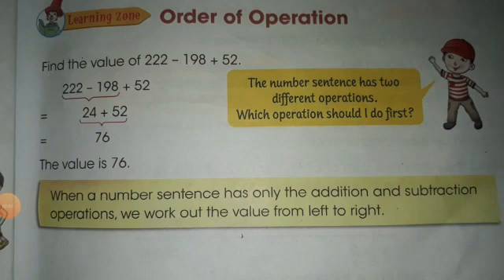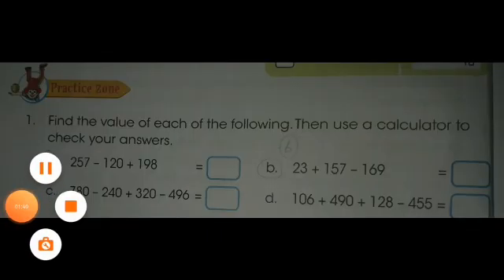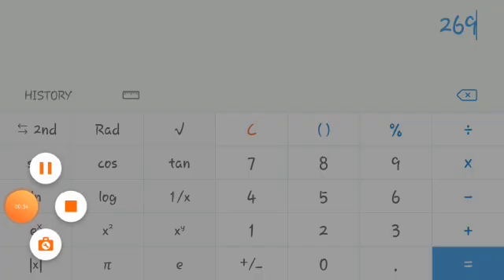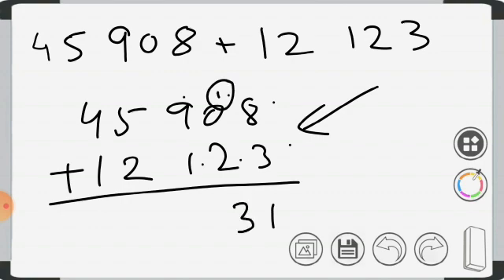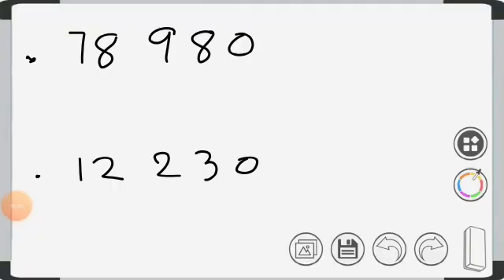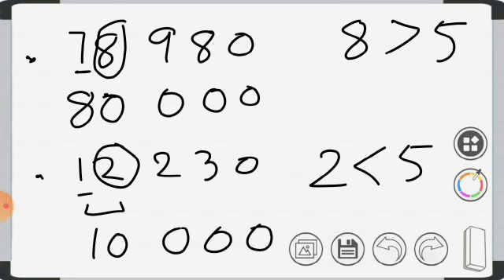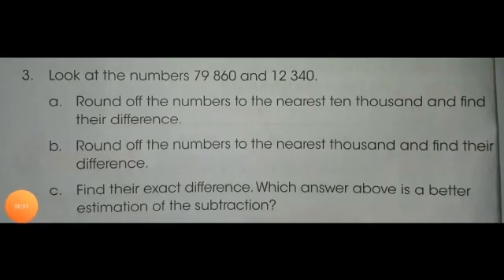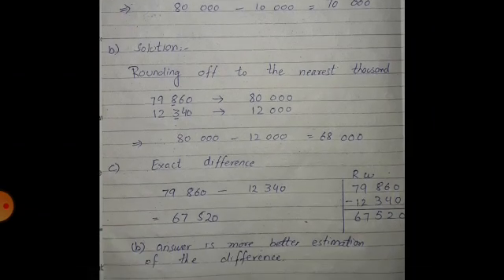Order of Operation | Estimating Addition and Subtraction | Use of calculator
Estimation
Order of Operation
SOLUTIONS OF CARNIVAL BOOK 4

Use of calculator

Solutions of book Carnival 4

EDUCATIONAL videos by sana khan